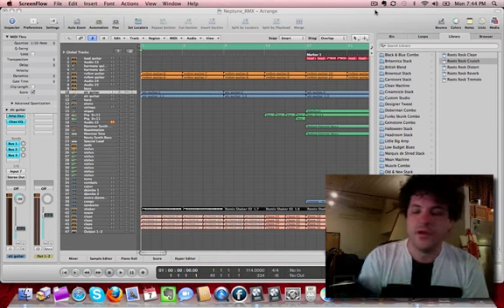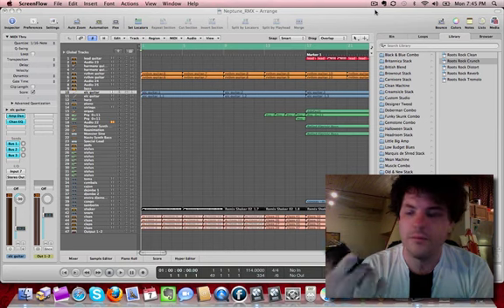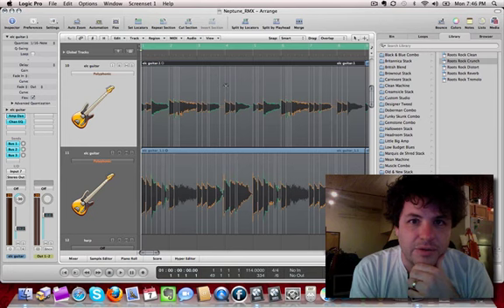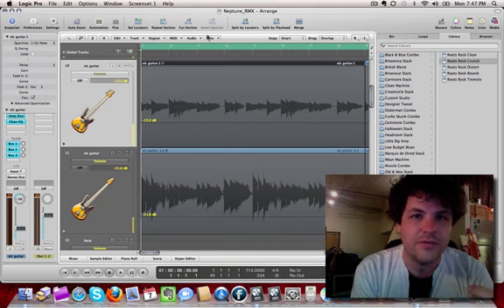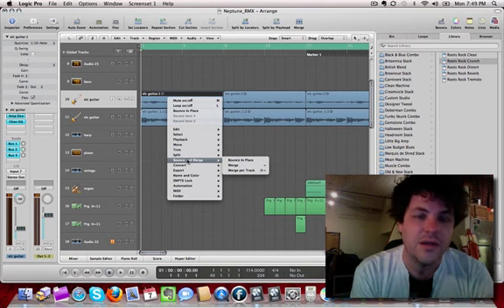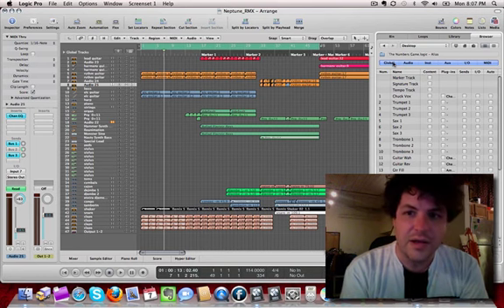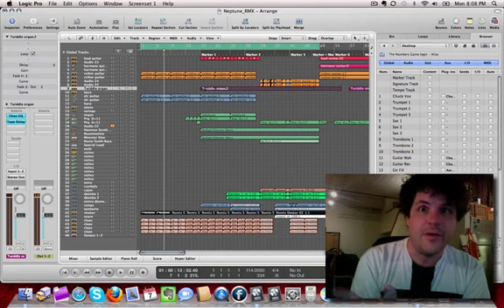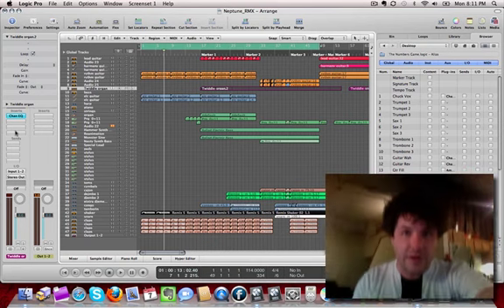Logic 9 and other goodies...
Just a video to let you know I'm back!

Flex Time, Project Import, JR Hexatone, and Axiom Pro 61

Screenflow and my newly restored laptop had a fight, so hopefully this video works, and more will come this week!